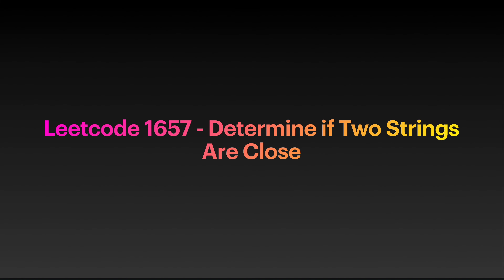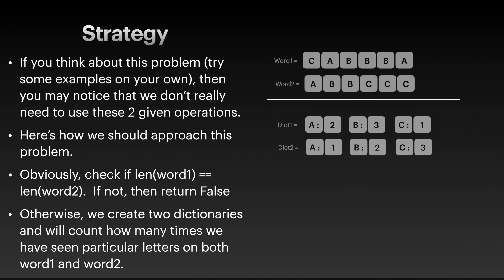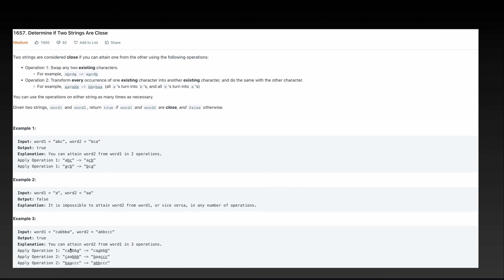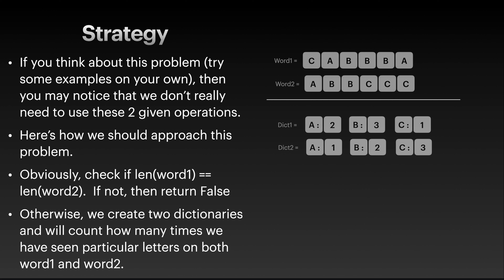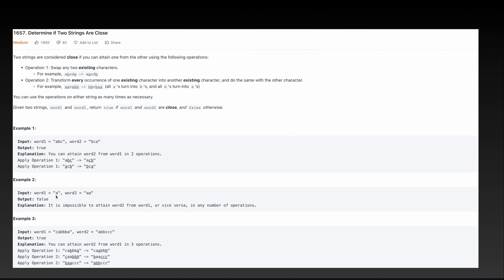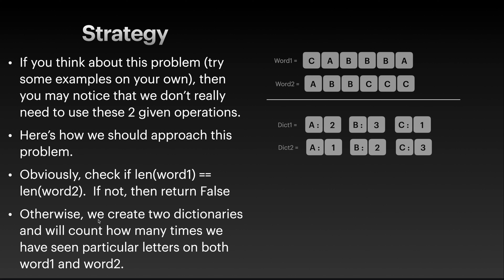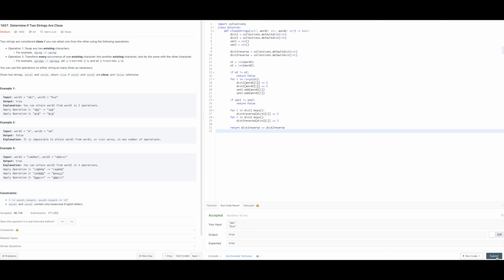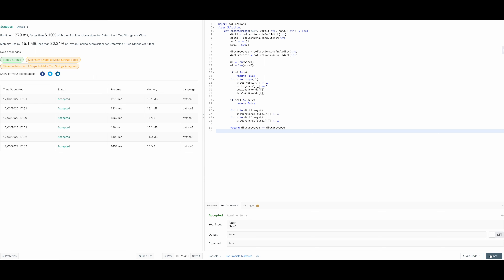Leetcode 1657 Quick Tutorial